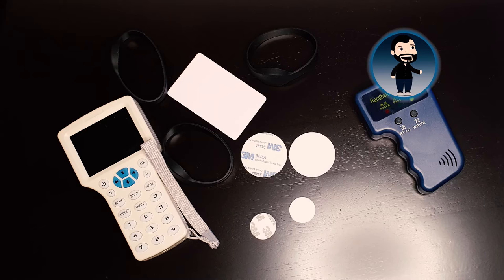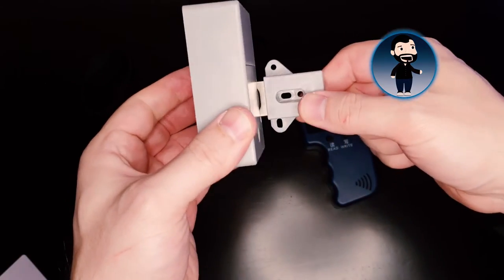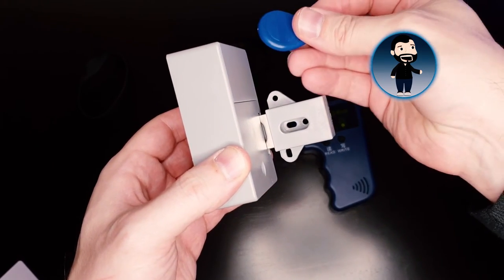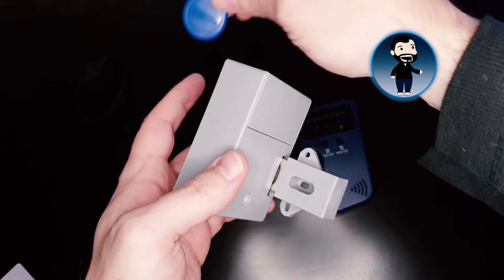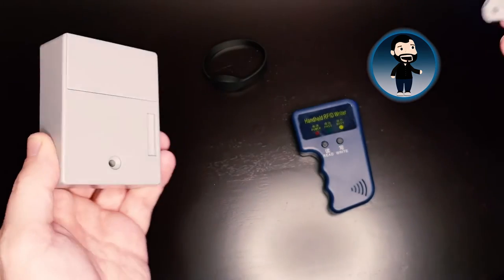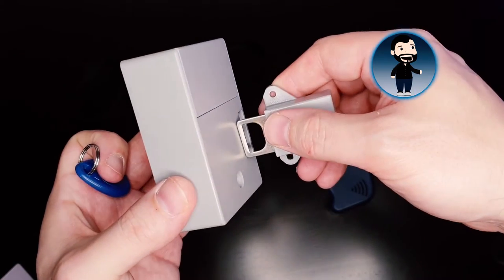Cloning And Smart Use Of RFID Keycards & Fobs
This week I look at RFID Fobs, particularly if you live in an apartment or have any sort of access control requirements you'll be familiar with these keyring chips that allow access to various doors and entrances. The downside for someone who wants to get rid of keys is that sometimes you need to carry these even if you have managed to get rid of your physical key for a lock. This doesn't have to be a fob though and I'll show you how to copy these into stickers and wristbands to make them smaller and less of a issue in your pocket.

Note that you should check with whoever issued you with the fob before you copy it and there are many different types, frequencies and this video is for information purposes only. I'd highly recommend doing some research into your own fob before you attempt to copy or clone as I accept no responsibility for this going wrong or using the wrong type of reader or chip.

RFID Multi Card Reader
T5577 Wristbands
T5577 Stickers
RFID Cabinet Lock